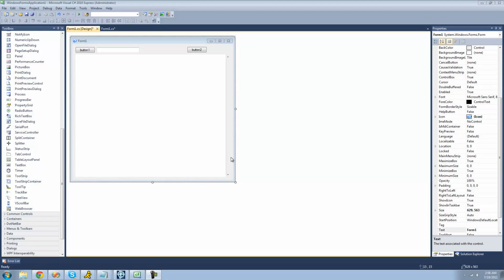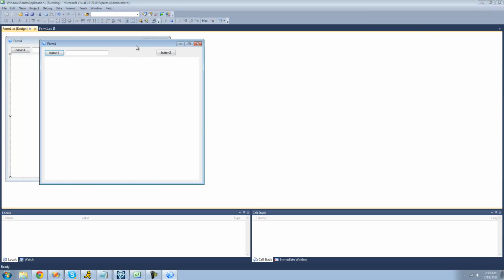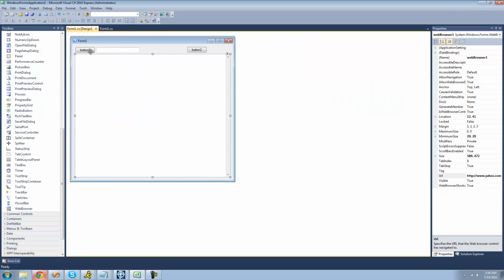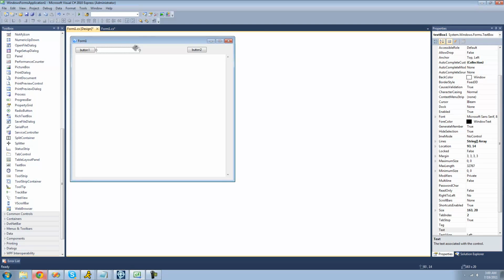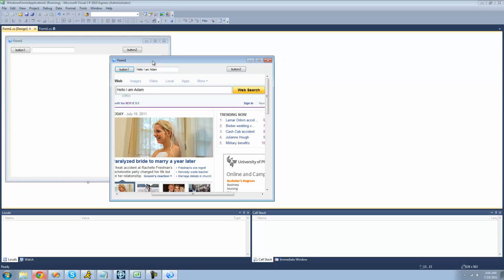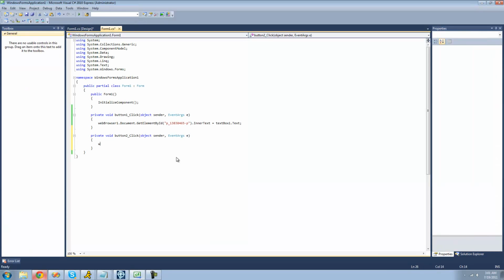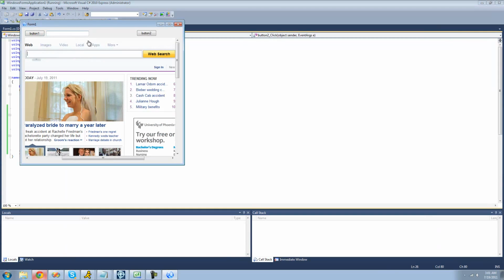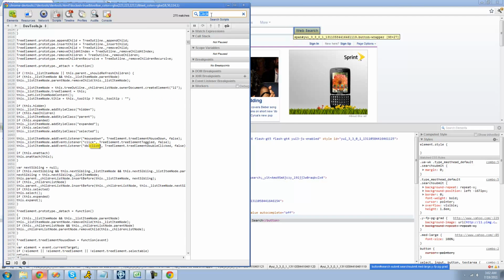C# WebBrowser Control pt 3 Tutorial Part - 107